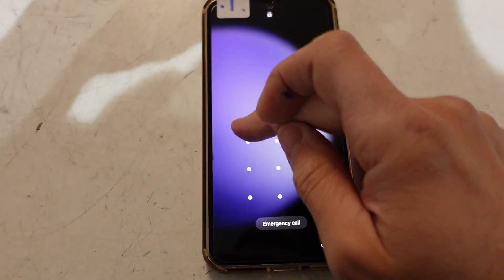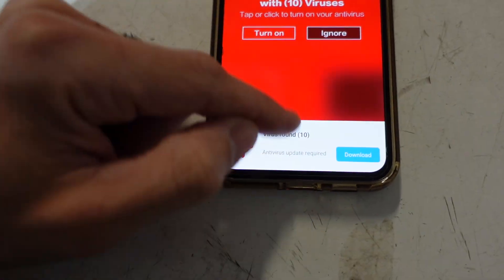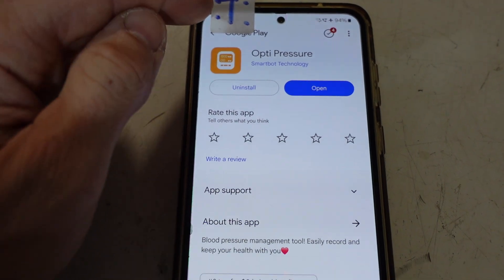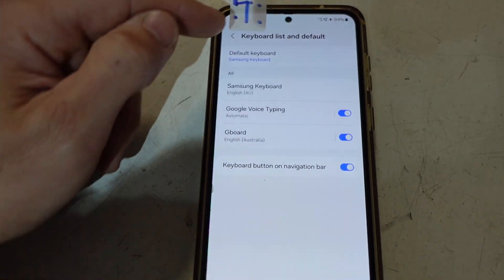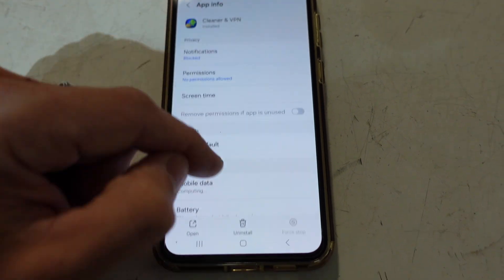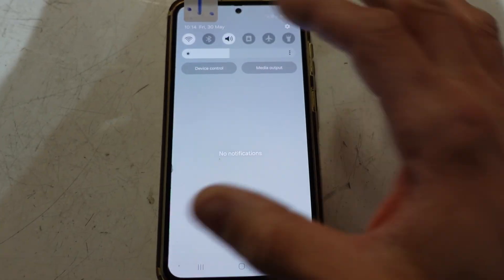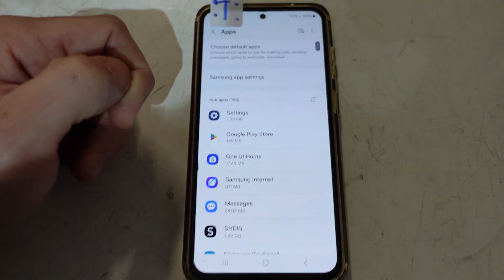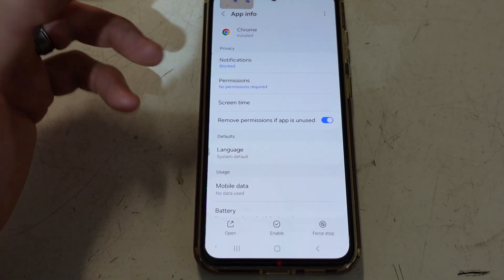How to clear ad's and malware off a samsung Android phone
in this video this talking about removing ads/malware on an Android Phone / Samsung Galaxy.